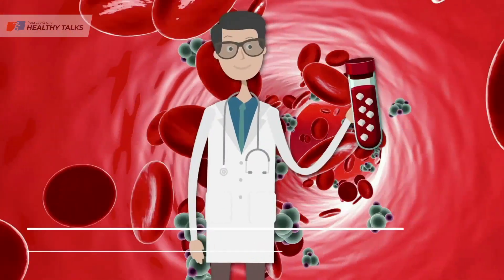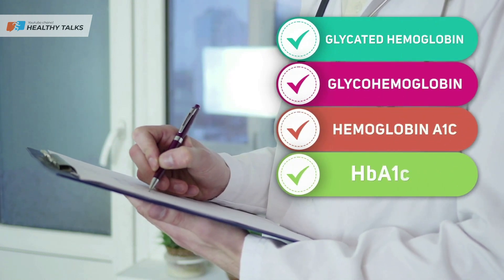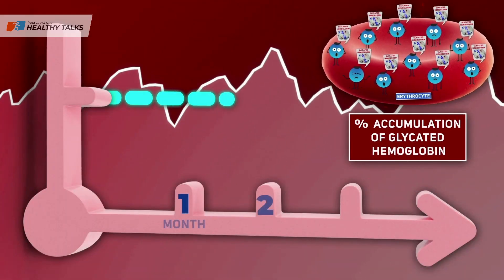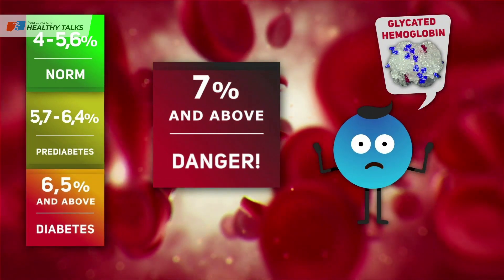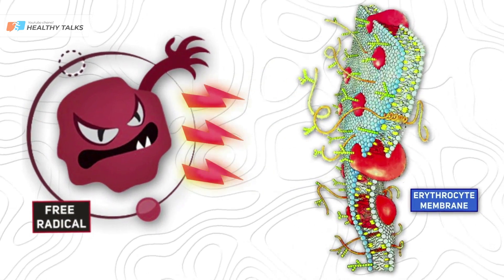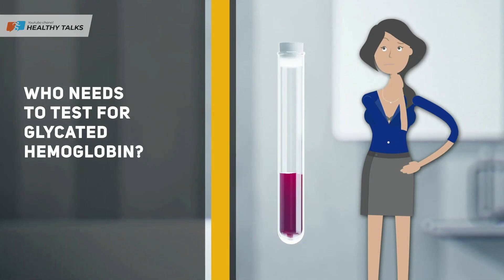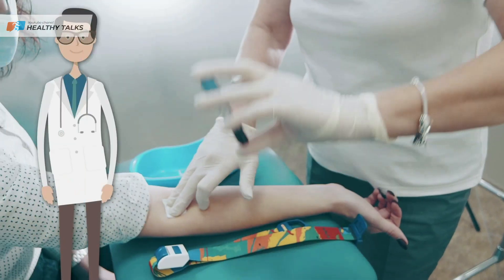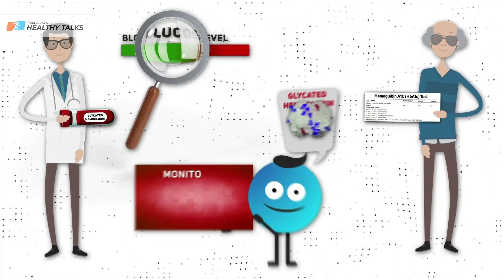Glycated Hemoglobin Test – How It Relates to Blood Sugar, Norms, Interpretation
To assess your true blood sugar level, it's not enough to just take a fasting glucose test once. Blood sugar levels fluctuate constantly, and its results only show an instantaneous value.

However, glycated hemoglobin reflects the average blood sugar level over the past 3 months, which is a more important indicator of carbohydrate metabolism.
The YouTube channel Healthy Talks discusses healthy lifestyles from a scientific point of view in a simple and accessible way. Exercise routines, nutritious eating, restoring organ function, various health procedures, and much more.

Sincerely,
The Healthy Talks Editorial Team